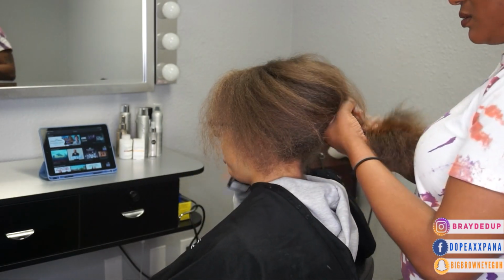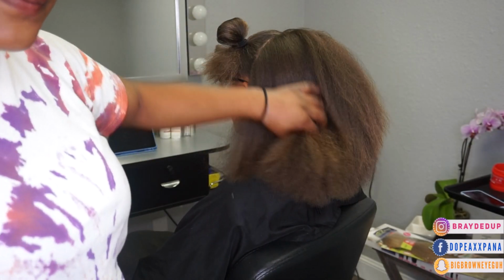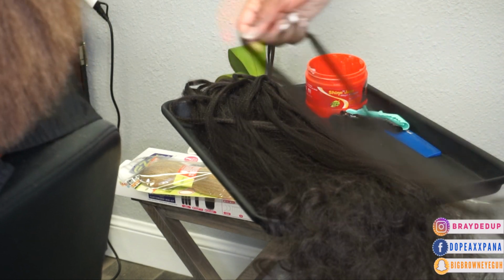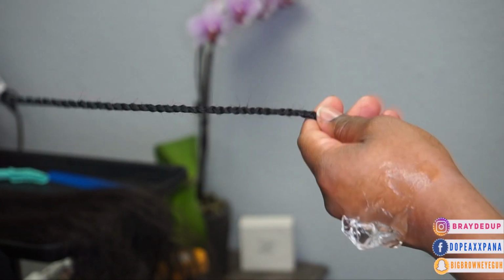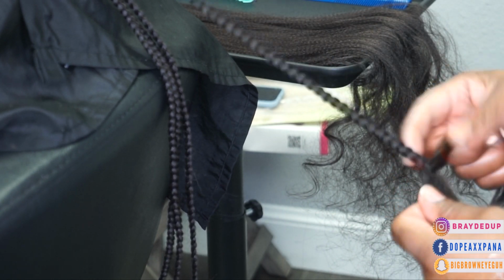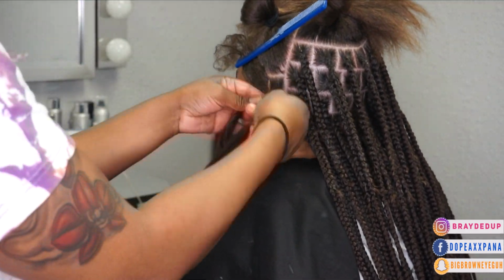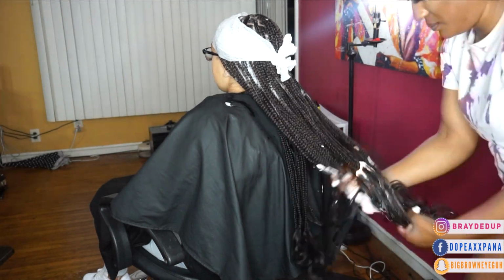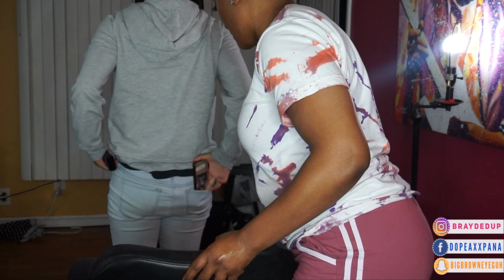Quick Method: Goddess Box Braids | Rastafri Goddess Curl Braid Review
Hey Guys,
This style took me 5 hours to do including the cut. her hair is actually really thick so it took me a little longer than it would on my average client. On most clients I'm able to achieve this style in 3-4 hours.

PRODUCTS USED
1. 4 packs of RastAfri Goddess Curl Braid
2. Shine N Jam Magic Fingers
3.Vigorol Styling Mousse
4. Got2B Freeze Spray
5.Styling Strips
FAQS: